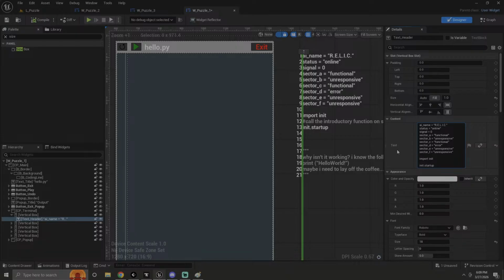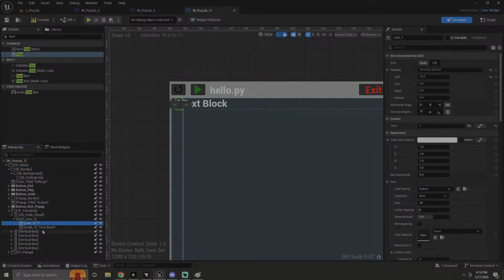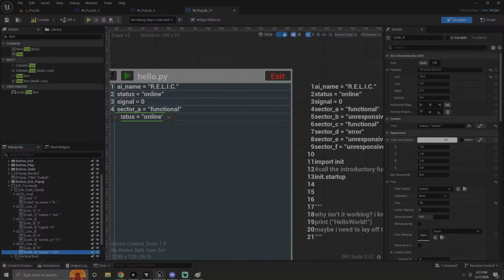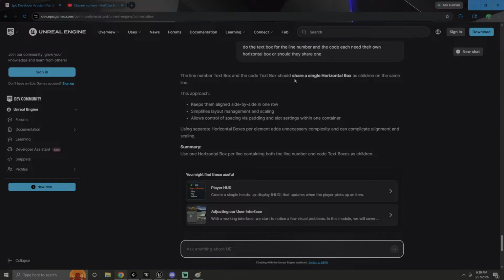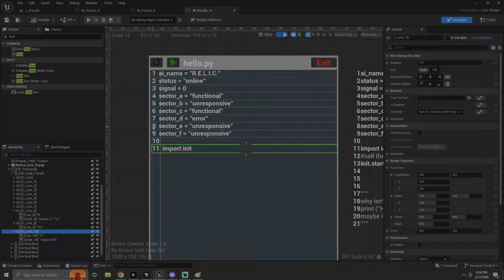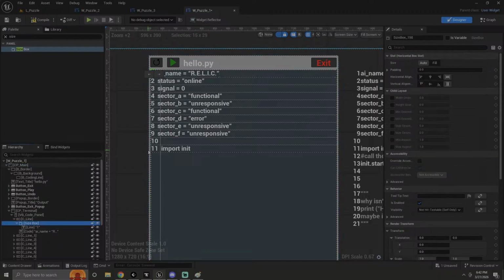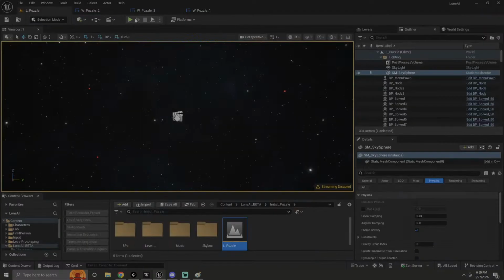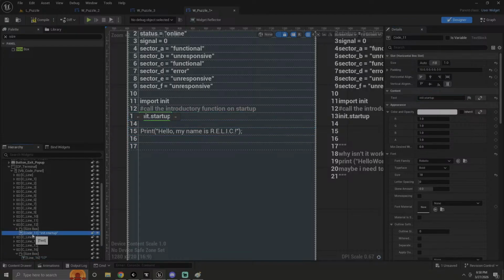DevLog #5.5 -- Reformatting Widget Layout for Uniform Scaling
In this DevLog, I completely reformat the previous puzzle widgets to achieve uniform scaling. Best to fix the problem now so that it can be copied to future widgets and not compound more issues that I need to fix later.

If you want more updates or to join the Diamond in the Dark Community you can checkout our Website and Discord Server!